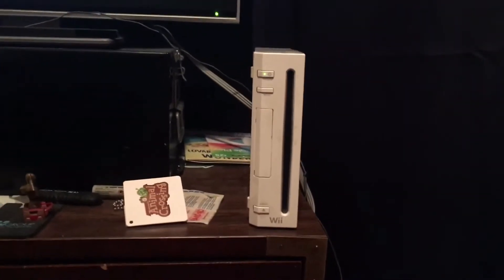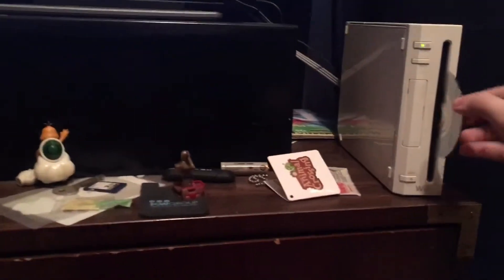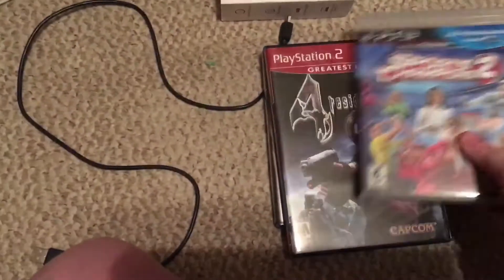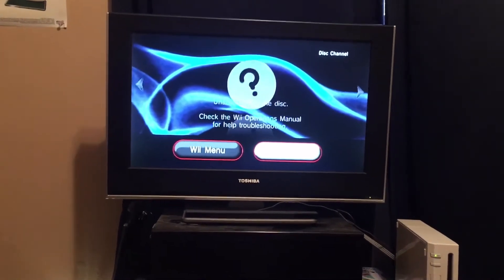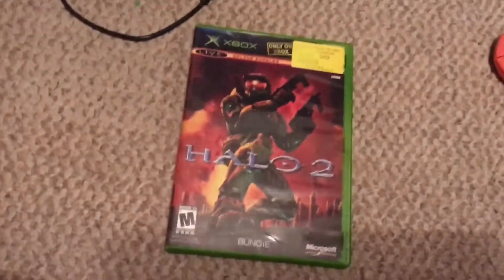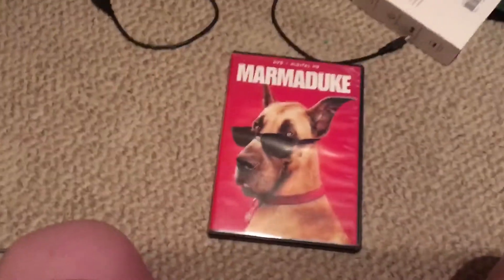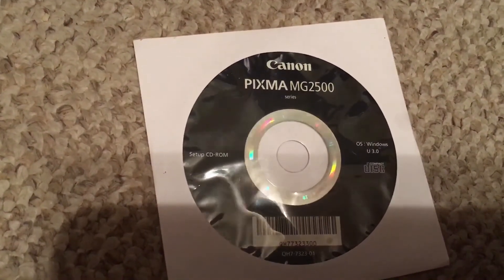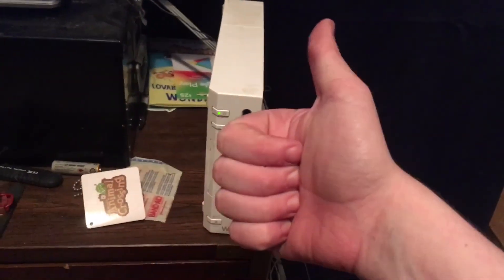What Happens When You Put A Foreign Disc In A Nintendo Wii